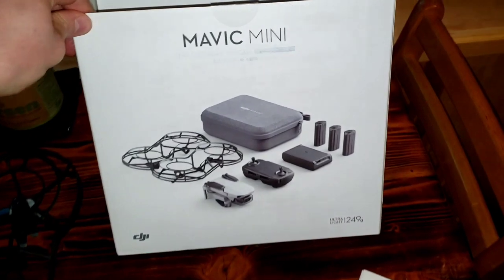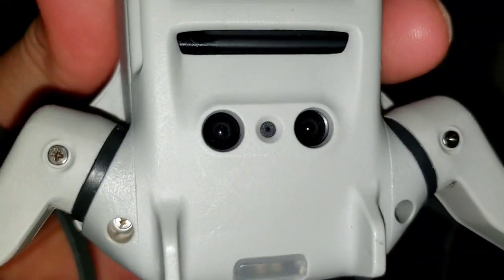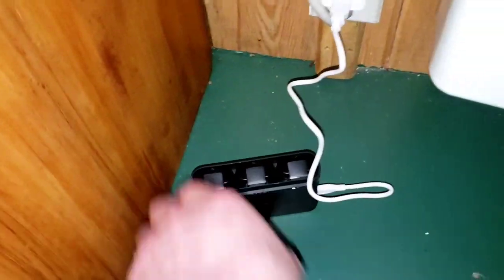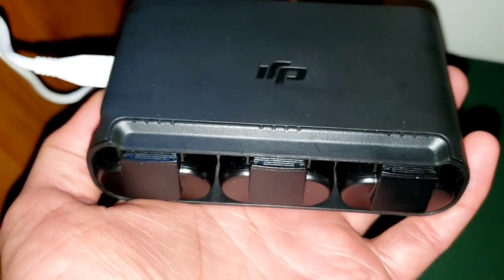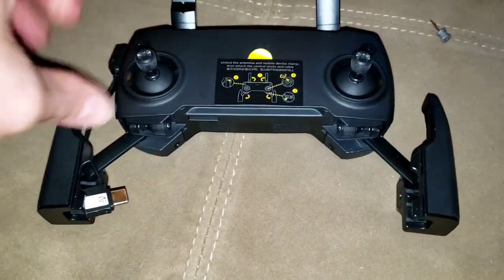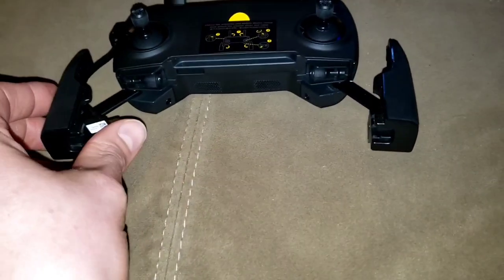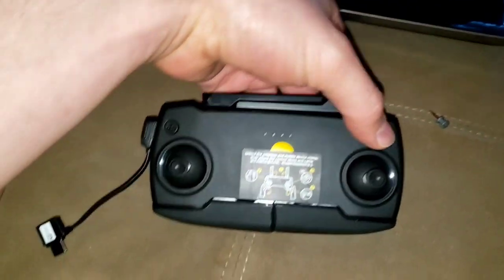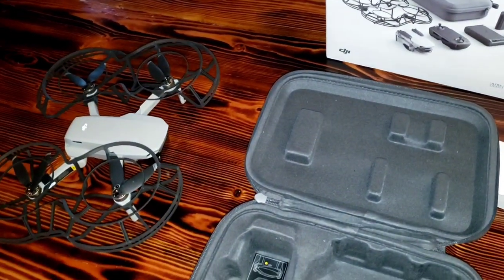Beany walk, new drone and quick night test!!!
Off grid life